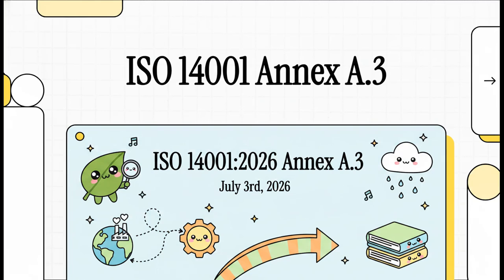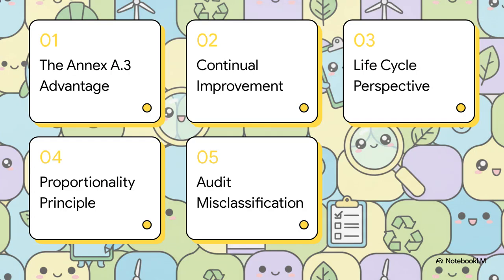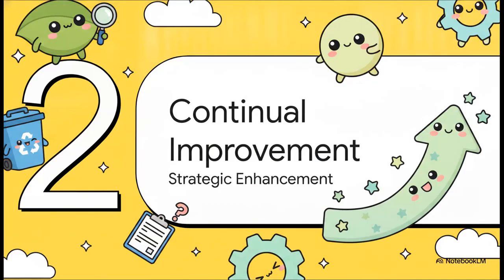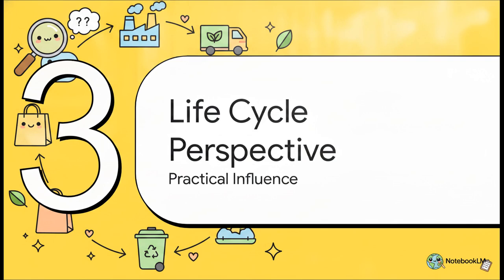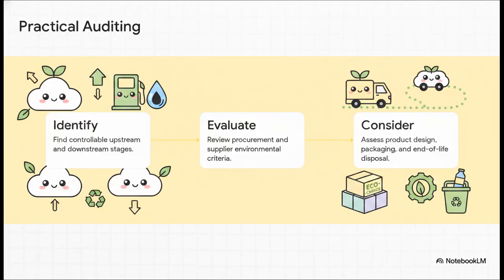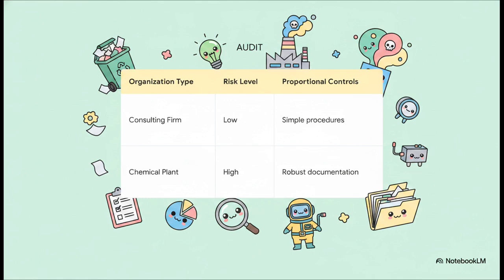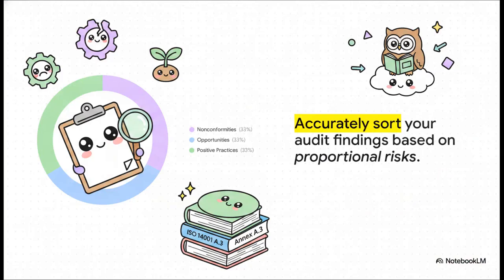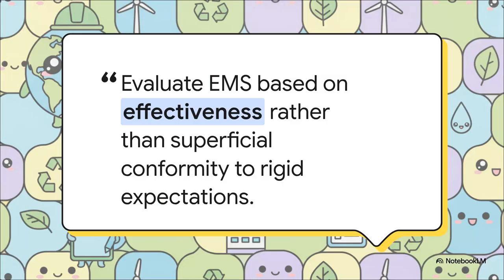ISO 14001:2026 EMS Lead Auditor -24.1- Key EMS Concepts Explained: Annex A.3 Guidance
Module 24: Annex A — Concept Clarification and Context Guidance Under ISO 14001:2026 (Clauses A.3 & A.4).

24.1 Title: Key EMS Concepts Explained: Annex A.3 Guidance

Description: Master the core EMS concepts in Annex A.3, specifically focusing on how to audit continual improvement, apply a life cycle perspective, and evaluate proportionality based on organizational scale and risk.